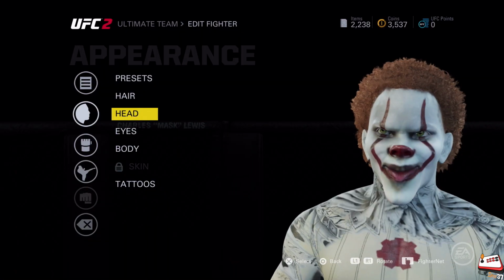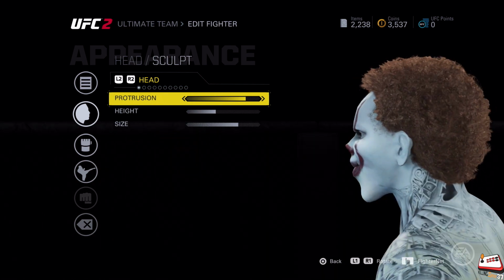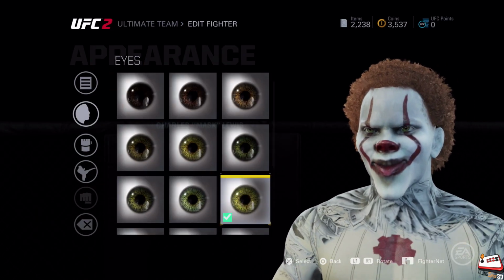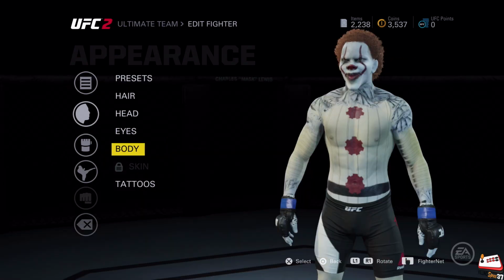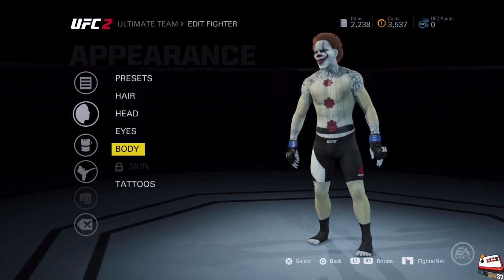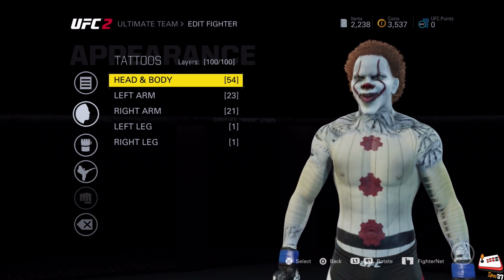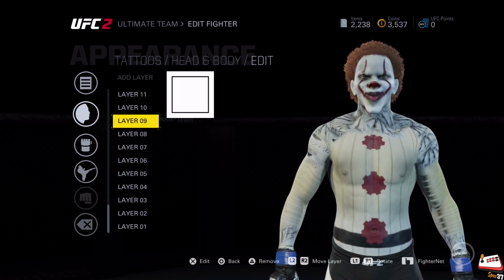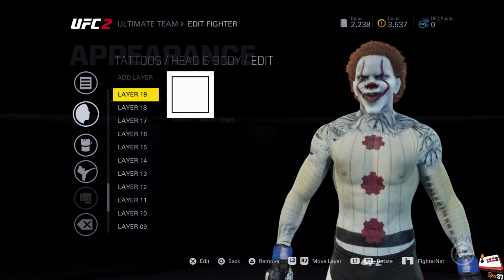How To Make: Pennywise (IT) UFC 2 & UFC 3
EA Sports UFC is a mixed martial arts fighting video game developed in a collaboration between EA Canada and SkyBox Labs, and published by EA Sports[1] for PlayStation 4 and Xbox One. It is based on the Ultimate Fighting Championship (UFC) brand and was released on June 17, 2014. A playable demo was released on the PlayStation Network and Xbox Marketplace on June 3, 2014, with cover athletes Jon Jones and Alexander Gustafsson as playable fighters. It is the first UFC game since THQ sold the license to Electronic Arts.

A free-to-play mobile version of the game was released for iOS and Android devices on April 21, 2015. A sequel, EA Sports UFC 2, was released in March 2016. The third installment, EA Sports UFC 3, which was released on February 2, 2018.

EA Sports UFC is a mixed martial arts fighting game based on the Ultimate Fighting Championship (UFC). Its artificial intelligence accommodates for changes in player strategies mid-game to make the gaming experience more realistic than in previous UFC games. The game also simulates "full body deformation" to connect players with their player-character. The Ultimate Fighter is featured at the start of Career Mode. Also included are perks unlocked throughout career to boost game-plans.

With the growing popularity of MMA (the UFC banner particularly) and THQ's success, Electronic Arts began working on EA Sports MMA, featuring UFC's then promotional rival, Strikeforce. After the closing of THQ, Electronic Arts announced a "multi-year, multi-product" partnership with the Ultimate Fighting Championship at the Electronic Entertainment Expo 2012. THQ reported that the publishing rights were purchased by EA Sports for an "undisclosed cash payment". The first gameplay for the game was shown at the Xbox One reveal event in a trailer by EA Sports. The game is one of the first to run Electronic Arts's Ignite engine.

The roster was gradually revealed by EA Sports in batches. The final roster consists of 97 UFC fighters (not including DLC additions). UFC legend Royce Gracie and late martial arts icon Bruce Lee are both featured in the game as bonus unlockable fighters. Gracie is playable in the middleweight division, and Lee is playable in bantamweight, featherweight, lightweight and welterweight. A free content update was released for download on July 22, 2014, adding T.J. Dillashaw, Tyron Woodley and Takeya Mizugaki to the roster. On August 26, 2014, EA released another patch that included heavyweight Stipe Miocic as well as welterweights Matt Brown and Mike Pyle. On October 2, EA released their third patch including Tim Kennedy and Gunnar Nelson, and also making Nick Diaz able to switch to the middleweight division. On October 29, EA released their fourth patch including Hector Lombard, Diego Sanchez and Michael Chiesa, and also making Gegard Mousasi able to switch to the middleweight division. On November 19, EA released a fifth patch, this one including Myles Jury, Andrei Arlovski, and Yoel Romero. On December 10, EA released a legends pack, which included Mark Coleman, Matt Hughes, Quinton Jackson and Brock Lesnar. On January 21, EA released a seventh patch, this one including Eddie Alvarez, Holly Holm, Rafael dos Anjos and Anthony Johnson. This was said to be the last major update as they began focusing on the sequel, which was released in spring 2016.